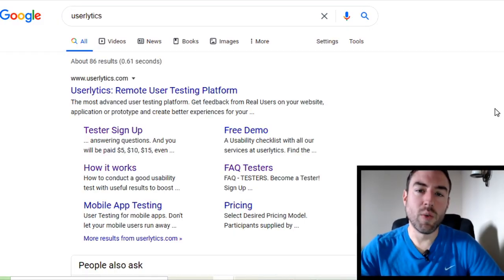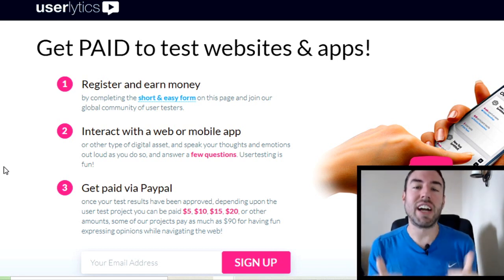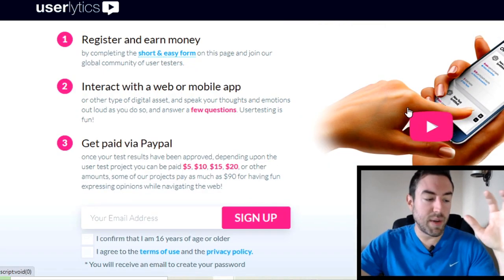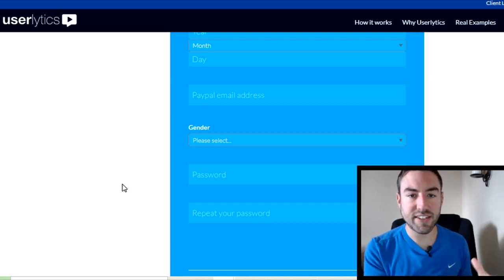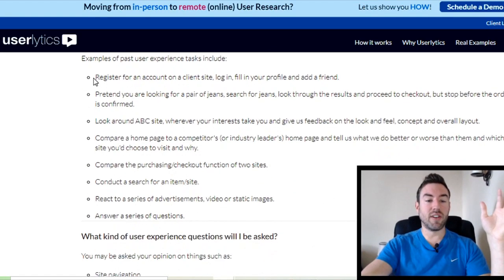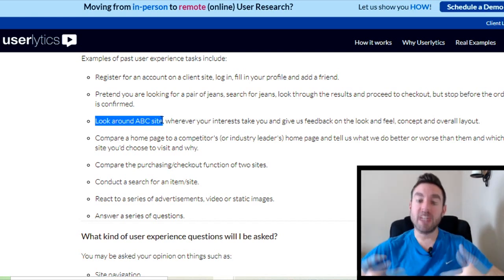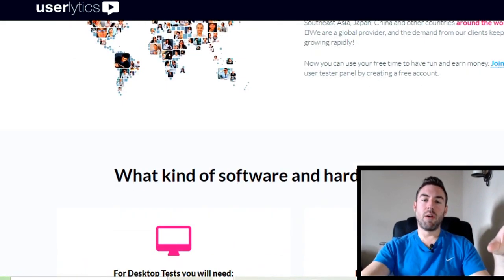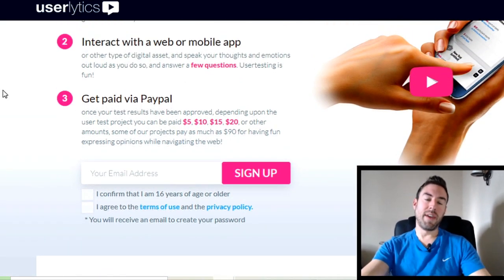Make $20 Every 20 Min RIGHT NOW! (EASY & FAST PayPal Money 2020)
💥 MY COURSES 💥

💥 GEAR USED TO CREATE VIDEOS 💥

➡️ Logitech HD Webcam C920s
➡️ Lapel Mic

💥 DOMINATE YOUTUBE WITH THIS AMAZING TOOL 💥

💥 RUN SOLO ADS HERE 💥

💥 AUTORESPONDER TO BUILD AN EMAIL LIST 💥

This Video Was Inspired By: Earn $10 EVERY 20 MIN RIGHT NOW! (FAST And EASY PayPal Money 2020)